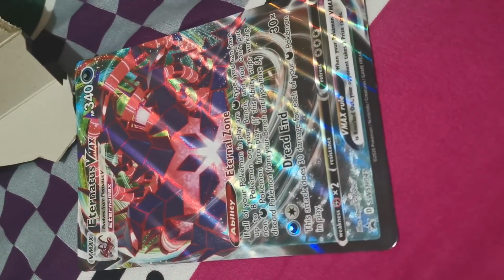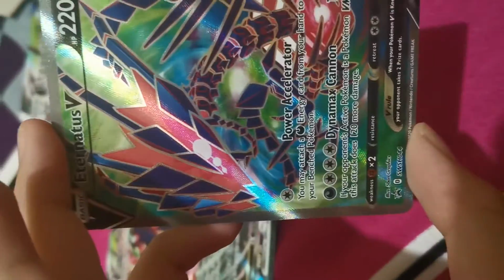ETERNATUS SET WITH MANY CARDS!! + collectible badge